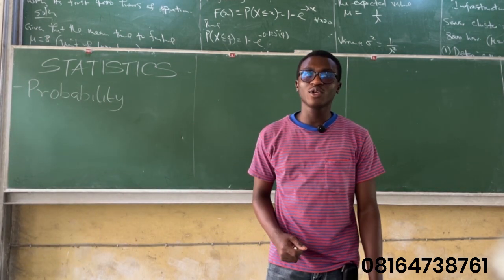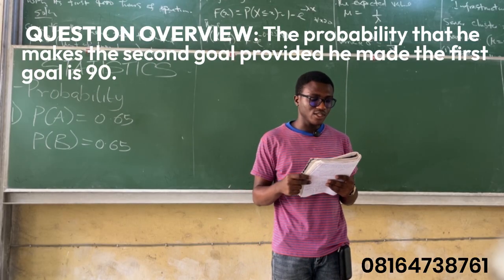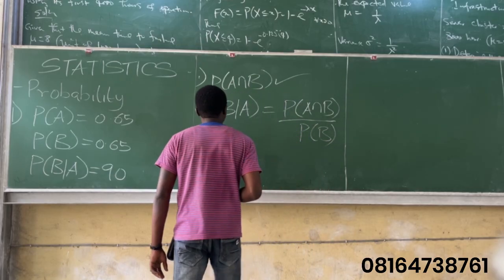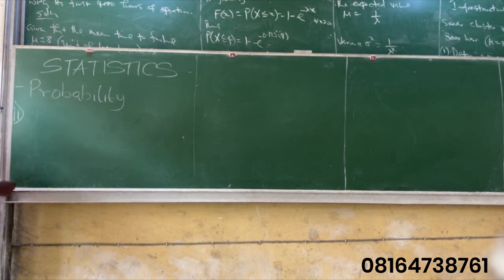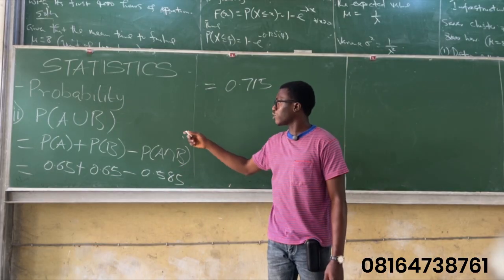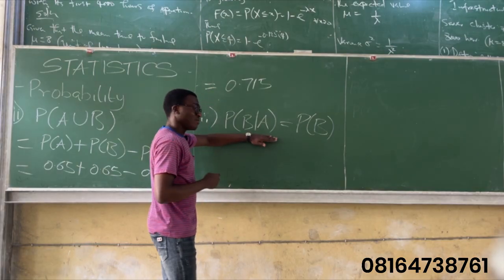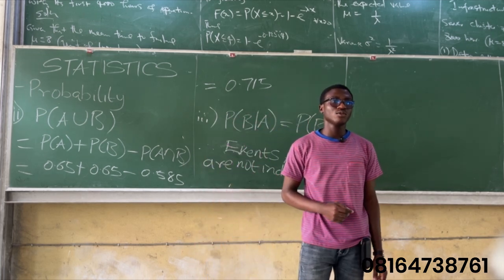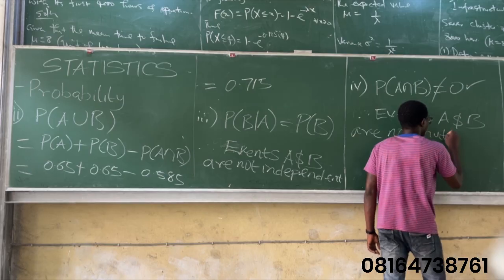Conditional Probability Past Questions #01 | Step-by-Step Solutions | Statistics | Calcumind Academy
🎯 Probability Past Questions and Answers (2024/2025) | Step-by-Step Solutions

Preparing for your Statistics examination? In this video, we solve Probability Past Questions and Answers for the 2024/2025 academic session, explaining each solution step by step to help you understand the concepts and tackle similar exam questions confidently.

Also we have a pdf that covers problems on the different areas of Probability check it out😊😊

00:00 Introduction
00:33 Conditional Probability Past Question
01:51 Complement Rule Review
02:59 Follow-up Question (i)
04:49 Follow-up Question (ii)
06:39 Evaluating Mutual Depedencies
7:39 Conclusion

📌 Playlist: Probability Past Questions & Solutions